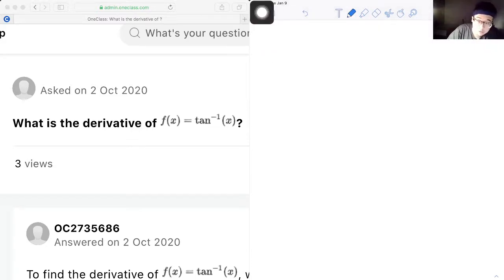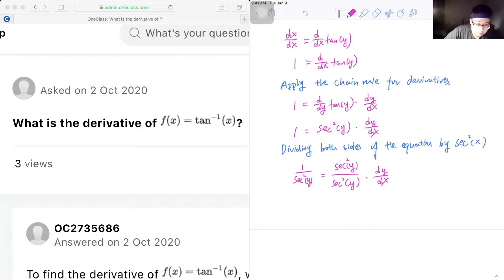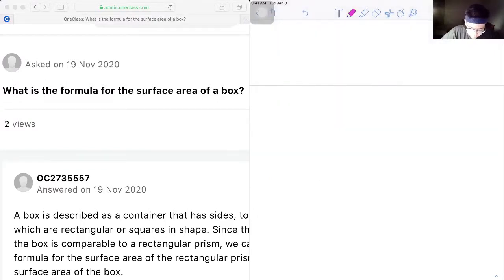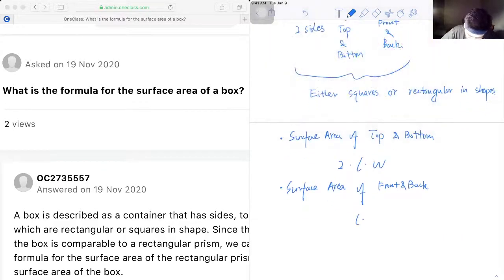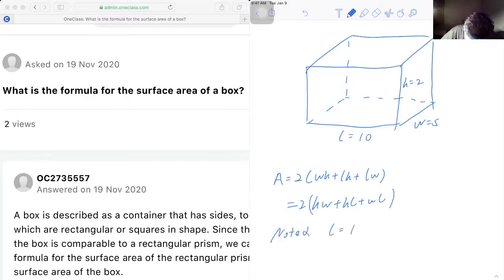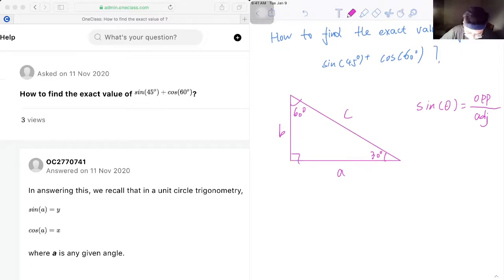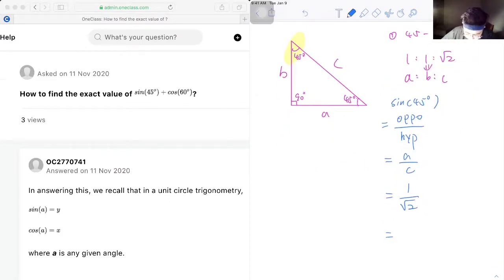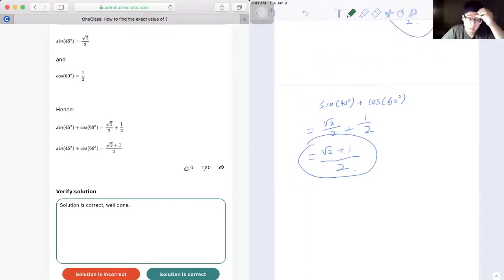Q&A with Andrew - Popular Math Questions